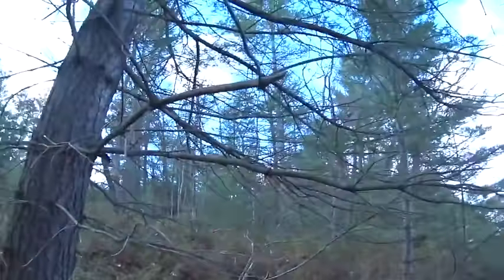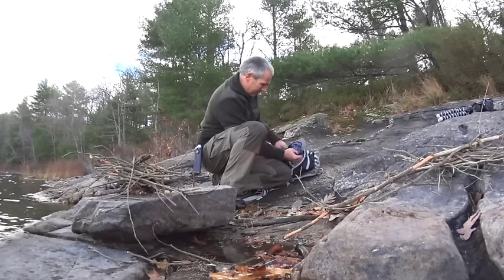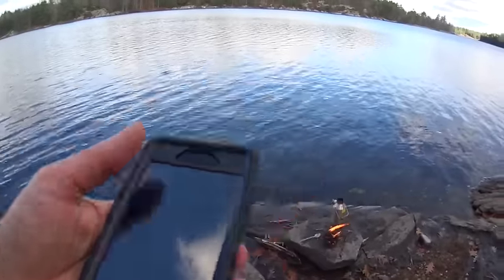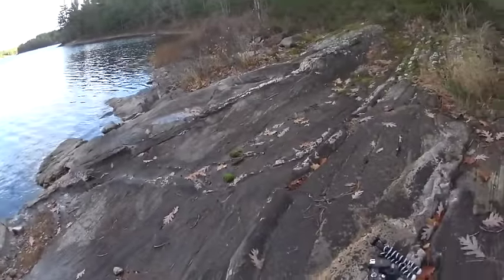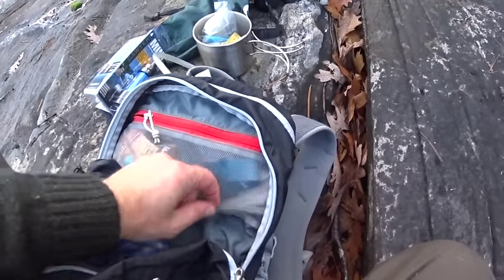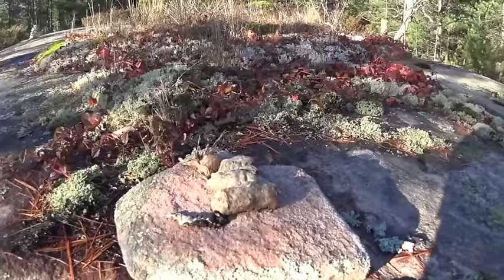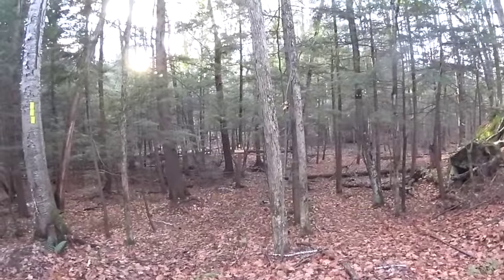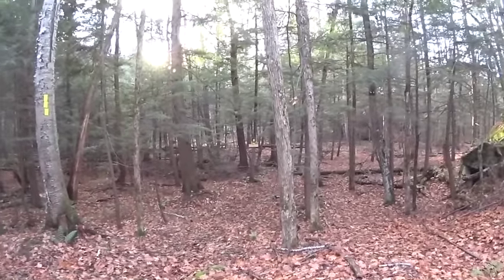Hiking and "bushcraft" in the McCrae Lake Conservation Reserve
In addition to hiking around McCrae Lake, I spend time collecting dry firewood after two days of heavy rain and make lunch on my Kelly Kettle.

The McCrae Lake Conservation Reserve is a 2,039 hectare managed area of crown land located in the Muskoka District of Ontario, Canada.  It's a very popular semi-wilderness area that is used for a variety of outdoor recreational activities, including hiking, camping, canoeing, fishing, hunting, snowmobiling, snowshoeing, cross country skiing and photography.  There are several kilometres of maintained trails for each activity, and the relatively open terrain offers countless opportunities for off-trail exploration.  Extending from McDonald Lake in the east, adjacent to Highway 400, to Georgian Bay on the west and the Gibson River to the north, canoeing opportunities are endless.  McCrae Lake is completely contained within the Reserve.

The Reserve is located 19 kms north of Port Severn, Ontario.  Parking is located off the Highway 400 southbound ramp, at the Georgian Bay Road/Crooked Bay Road exit.

Canoeing and Kayaking

My first trip to McCrae Lake Conservation Reserve was with the high school Outdoors Club in the mid 1980s when I was fourteen.  We stayed at a campsite located at the far south-east end of McCrae Lake for three days, and I was hooked on the area.  The following year, three friends and I set out on our first multi-day canoe trip through the reserve.  We loaded two canoes in the back of my Dad's Chevy Suburban, along with our ridiculous amount of gear, and he dropped us off at Six Mile Lake Provincial Park, picking us back up seven days later. We travelled up through Gibson Lake, down the Gibson River and the Musquash River to Georgian Bay and back up through McCrae Lake and McDonald River to Six Mile Lake.

For four fifteen year olds, it was an epic trip and a real learning experience.  We foolishly thought that we could supplement every meal with fresh fish caught along the way.  We didn't know at the time that acid rain had decimated aquatic life in much of the system, and we had a hard time catching enough to eat.  By the end of the week, we were subsisting on merganser duck eggs, snapping turtle meat, freshwater mussels and panfish.

Flash forward to 2015.  After a thirty-year absence, my wife and I returned to McCrae Lake Conservation Reserve in January 2015 to snowshoe.  McCrae is very busy on weekends, but we have the luxury of working from home and scheduling our day trips to busy areas for weekdays when crowds are reduced.  On this day, we didn't see anyone else, and vowed to return again in February, which we did (see below - Snowshoeing and Hiking McCrae Lake).

In September, we returned to canoe and kayak the length of McCrae Lake to the outflow to Georgian Bay, an area we know well from our years of boating on the big bay.  It was a perfect sunny late summer weekday, and again we had the lake to ourselves.

In November, craving one last day on the water and wanting to take advantage of the unseasonably warm weather, D and I went back to McDonald Lake for the day, this time in my old canvas and wood canoe.  We had a perfect day, paddling and exploring every inch of shoreline and enjoying a campfire lunch of stew, wine, cheese and baguette - again without interruption.

The McCrae Lake Conservation Reserve is located in the lee of Georgian Bay where the landscape is comprised of thin soiled, rolling bedrock with knolls of white oak, red oak and white pine trees.  As such, the forest is short and open, not densely forested like areas found further inland.  This open landscape is ideal for hiking and snowshoeing off-trail, although there are good multi-purpose trails as well.

There is a well marked hiking trail that starts from the southwest side of the parking area, goes around the south end of McCrae Lake and crosses the waterfall between McCrae Lake and Georgian Bay at the Crows Cliffs.  Reports vary on the length and time required to do this hike, but this past fall I hiked to the waterfall in about two hours.  It looks to be about 6 to 7 kilometres one way, and there is a loop option that splits off about two kilometres from the parking lot.  Along the trail, there are several spots to stop for a break at the water's edge - either McCrae Lake, Stuart Lake, Georgian Bay or one of the beaver ponds.

The Five Winds Backcountry Ski Club maintains approximately 125 km of trails on scenic Crown land and Mohawk Territory in the Gibson River area between Georgian Bay and Gravenhurst, Ontario.  These trails can be difficult to follow in some areas where they cross bedrock substrate, but they're well worth seeking out.  If you hike or snowshoe here during the winter, respect the trail by not walking in the main tracks if possible.  Post-holing with boots or snowshoes creates a rough cross-country ski trail.